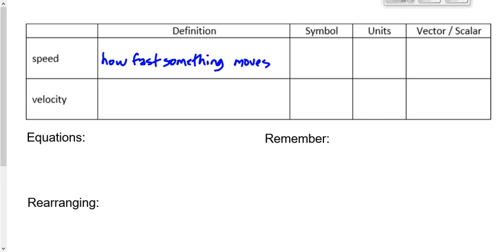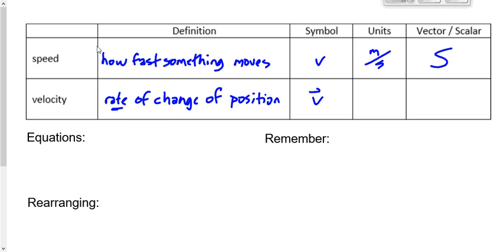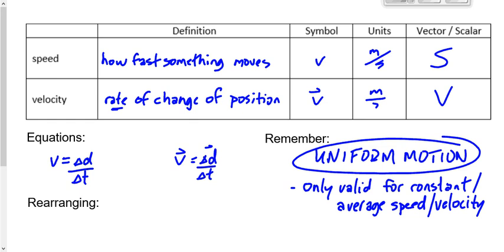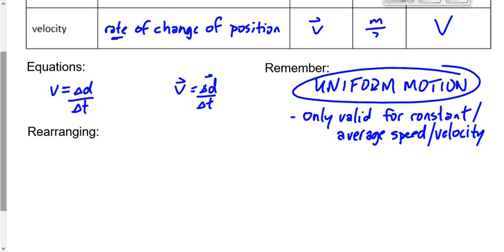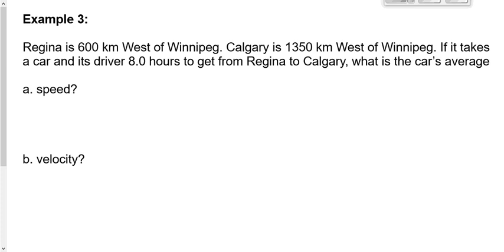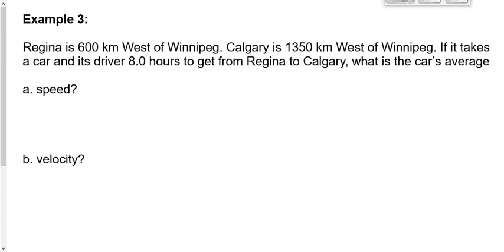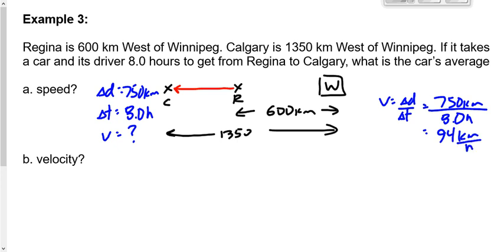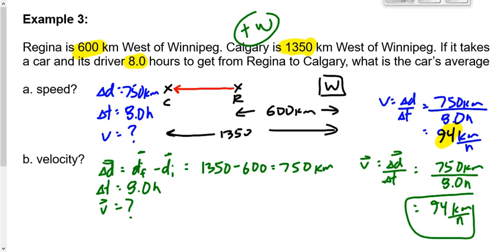(P2020S) Topic 13- Speed and Velocity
Uniform motion (speed and velocity).